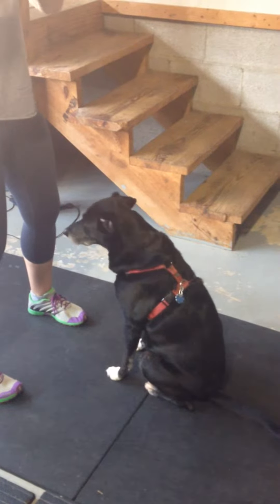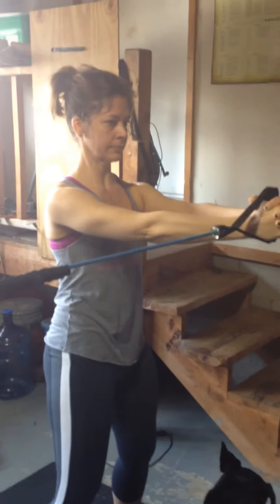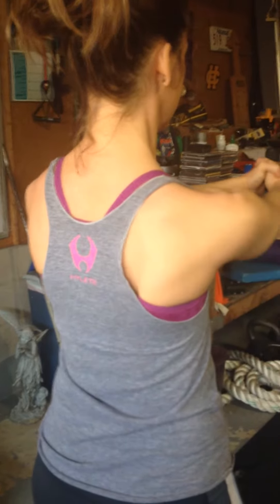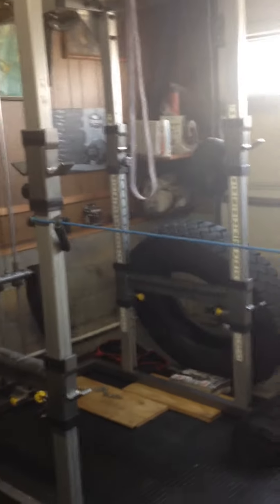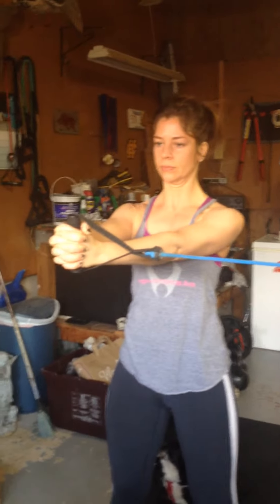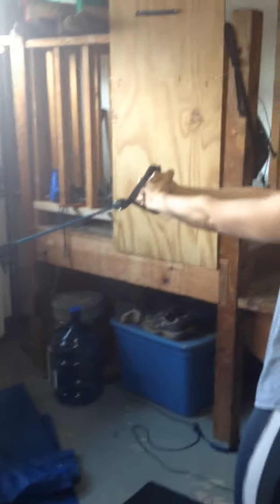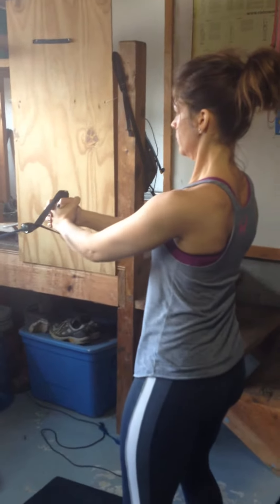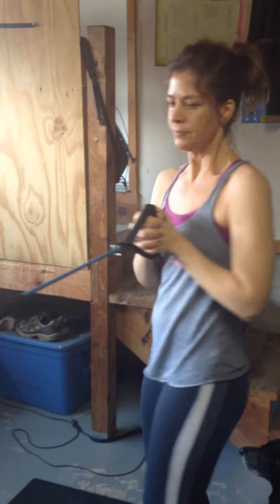Core Secret Weapon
Palof Press is a great, complete CORE Exercise.  This is an anti-rotation exercise.  A great corrective exercise that WE ALL Should be doing.